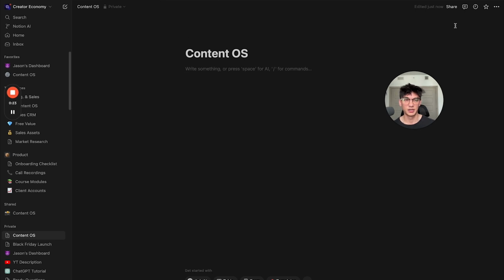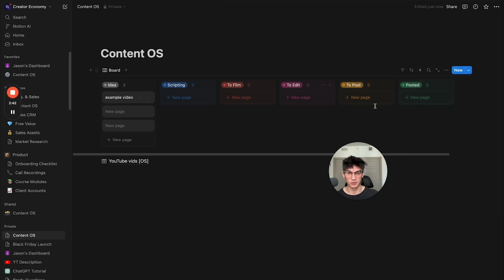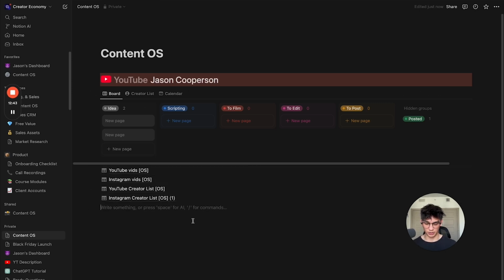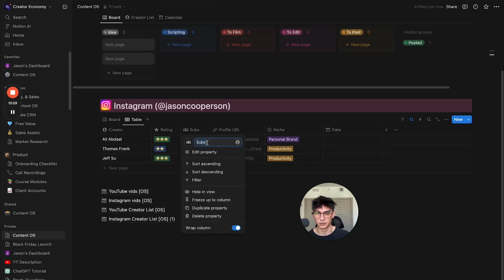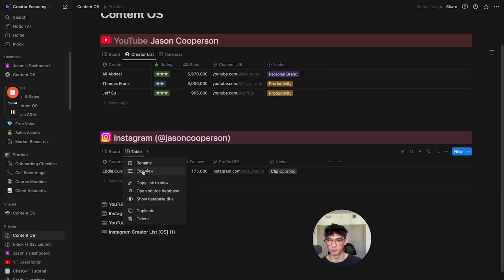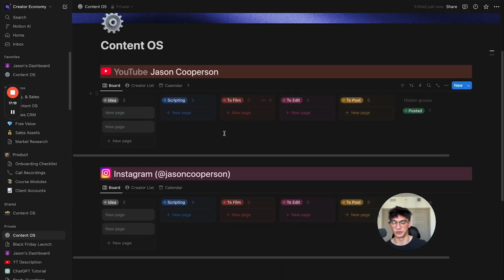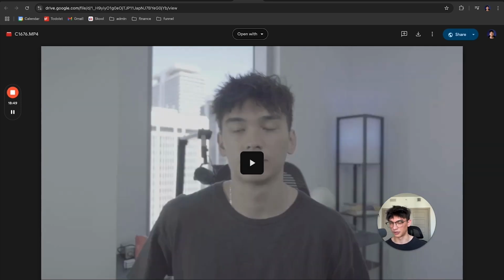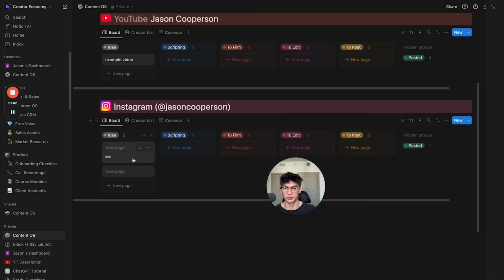How to Build a VIRAL Content OS in Notion (FULL Tutorial)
This is the essential beginner’s tutorial for Notion Newbies.

Learn how to build a simple yet powerful content system. In just minutes, you'll master Notion databases, create customized views, and streamline your tasks and notes.

We will cover: Notion basics, Databases, Custom views and customization.